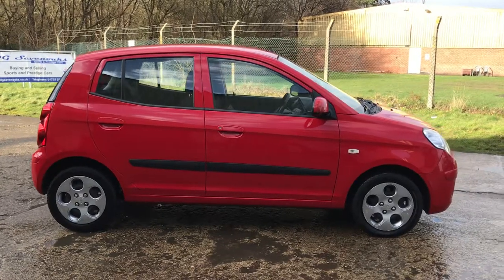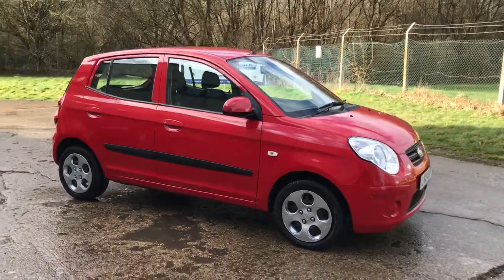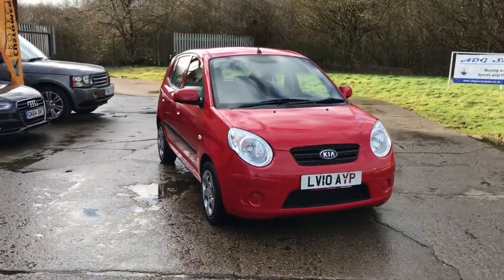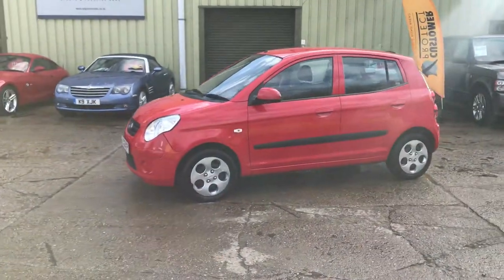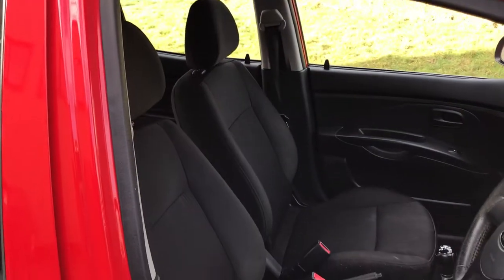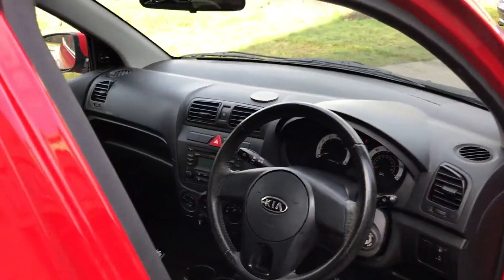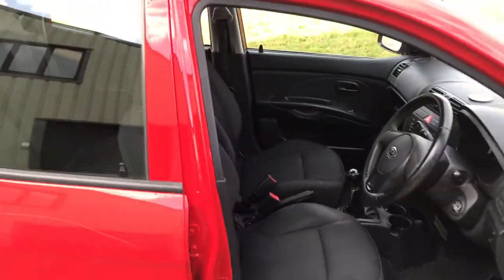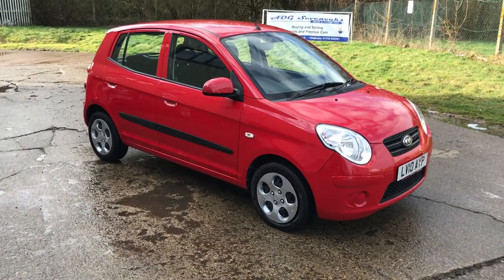Toureg picanto 003